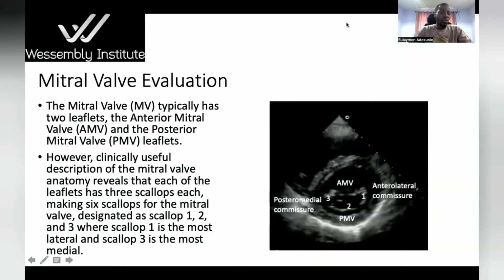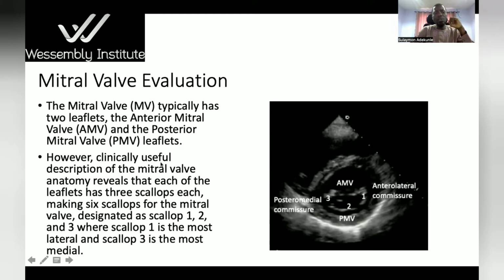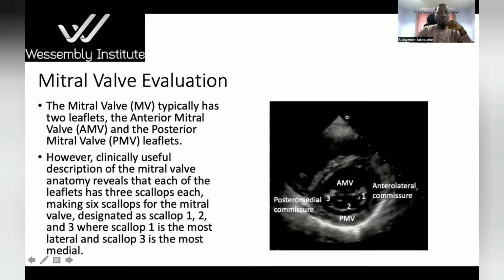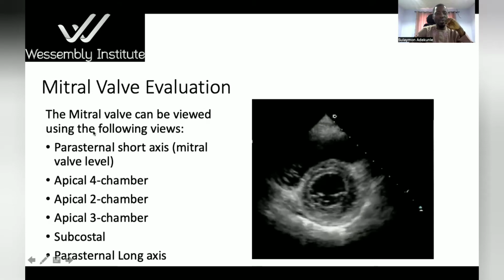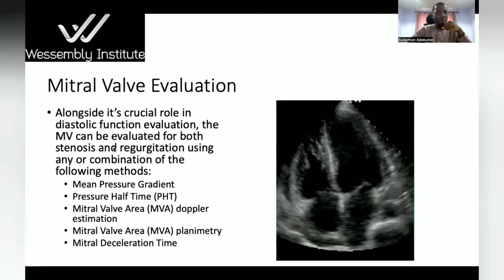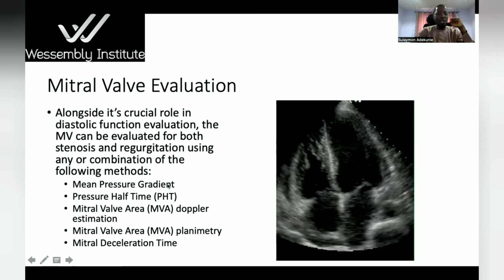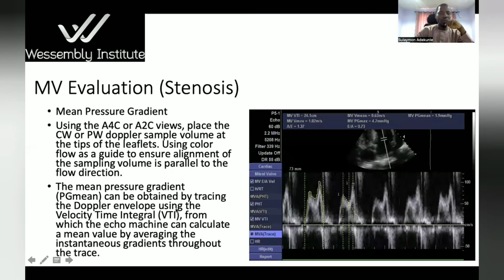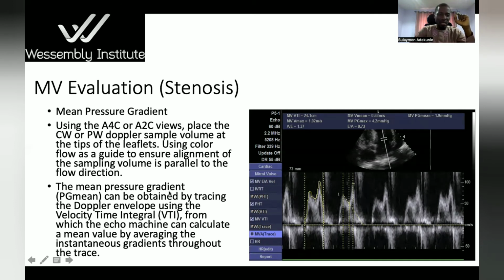Mitral Valve Evaluation